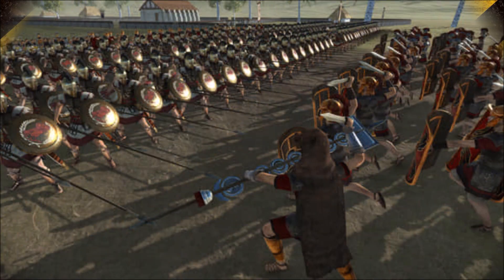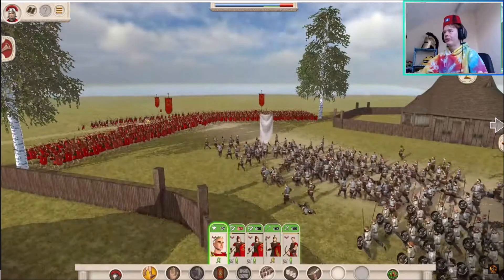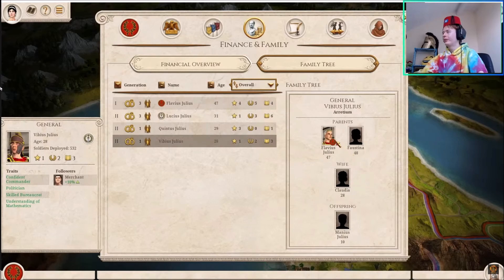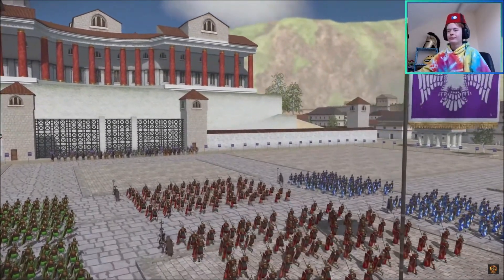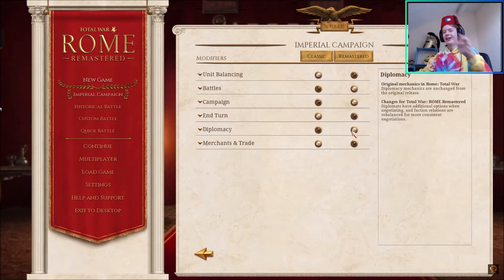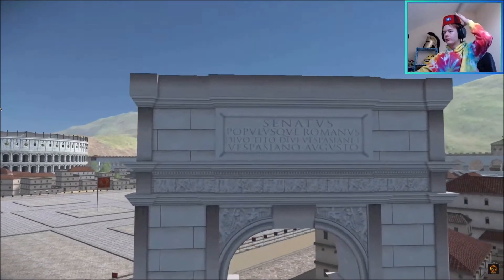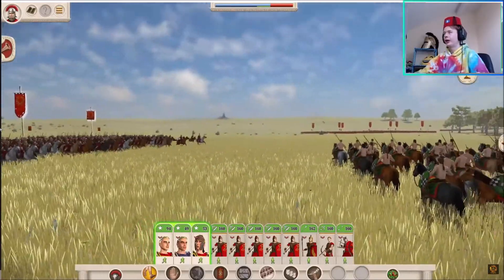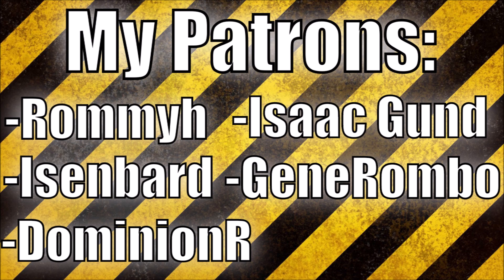TOP 5 Total War: Rome Remastered Features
Hello you pleb. I hope you enjoy this Total War video.

Some tags:
Medieval 2
Rome 1
Total War
Rome 2
Attila
YourTotalWarMaster
Your Total War Master
Gaming
Hotseat